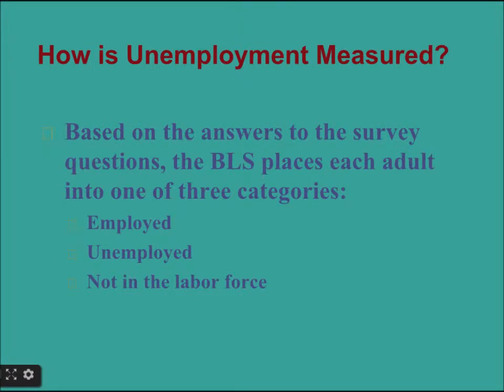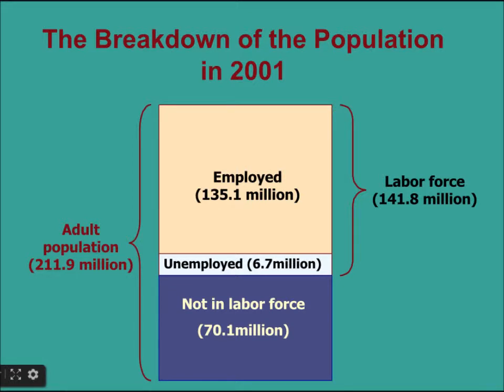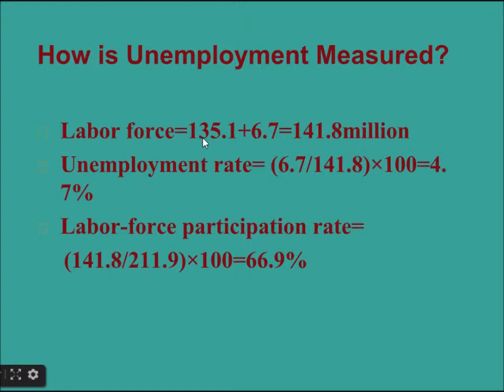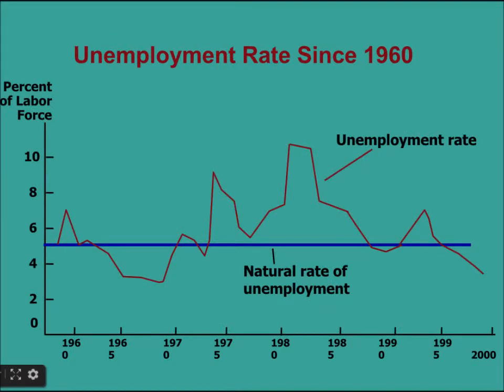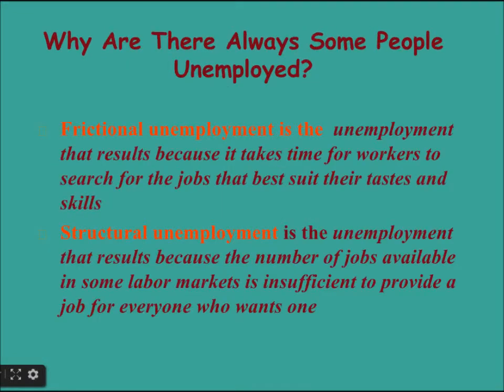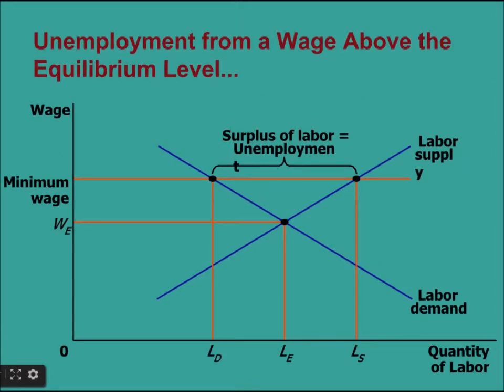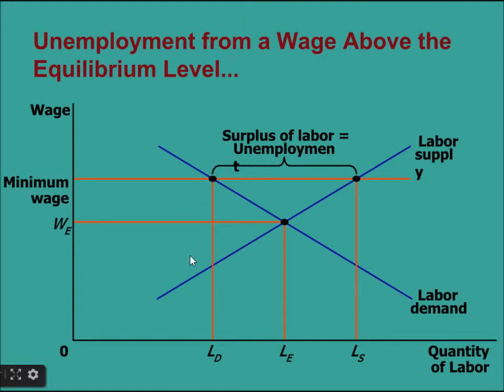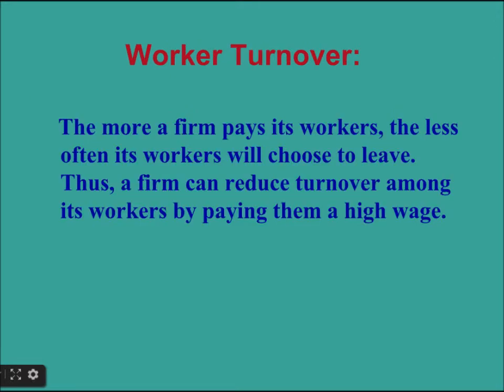Understanding Economics of Labor force, Unemployment & Minimum wage.